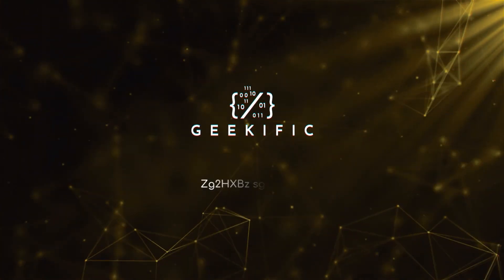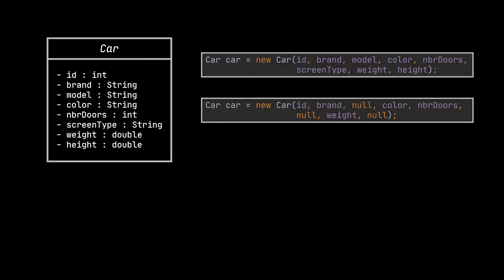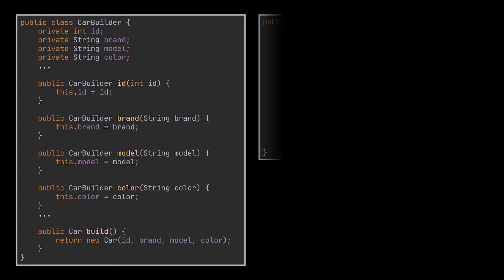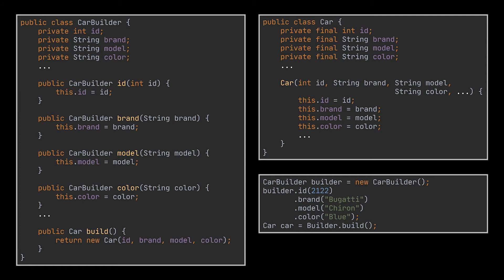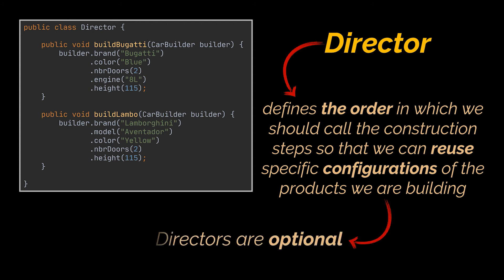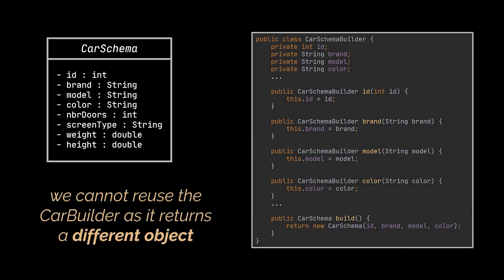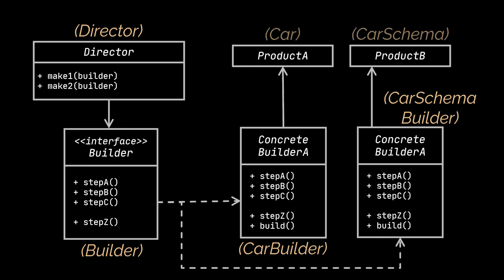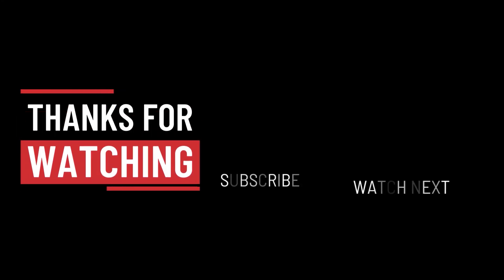The Builder Pattern Explained and Implemented in Java | Creational Design Patterns | Geekific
The pattern we cover in this video is a famous one and was actually mentioned several times during our previous videos. This pattern goes by: The Builder Pattern.

Timestamps:
 00:00 Introduction
 00:16 What is the Builder Pattern?
 01:40 The Simple Builder
 03:28 Builders and Directors
 06:06 Builder Class Diagram
 06:35 Recap
 07:27 Thanks for Watching!